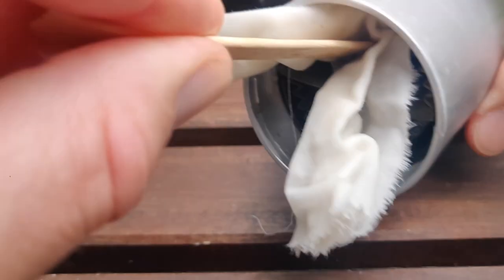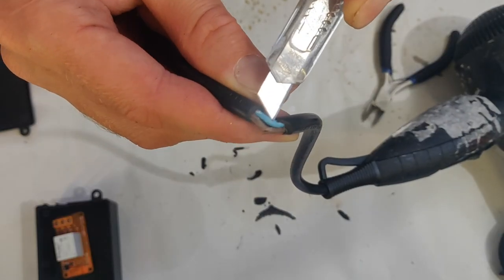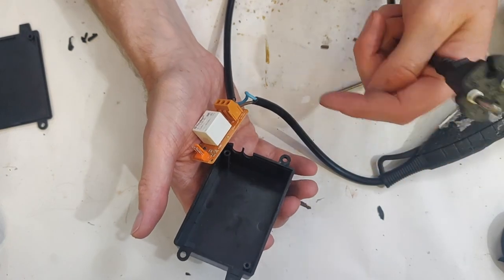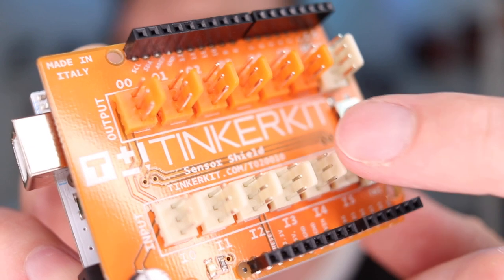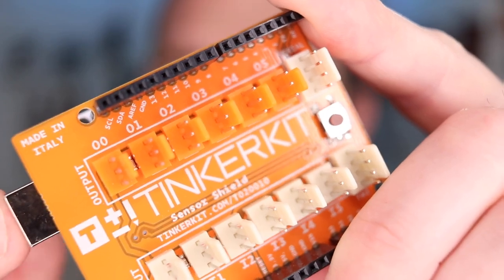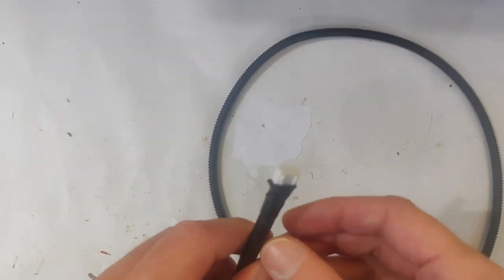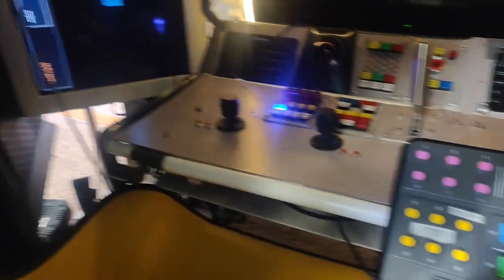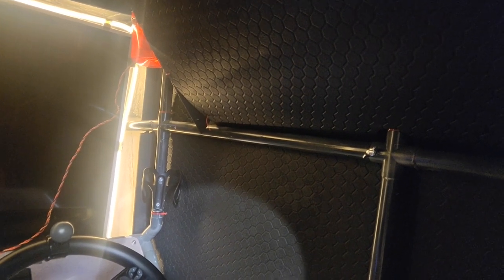I put a SMOKE MACHINE in my SimPit!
I made a smoke machine from an old hair dryer, and installed it into my SimPit to simulate fire and overheating. Follow the process, and see the reactions!

In this series you get to follow my build of a SimPit rig with active components reacting to things happening in the game. I'm not trying to make an efficient rig, but rather to create real space trucking immersion. You will get to see a lot of builds, some messup, a bit of playing and a lot of thinking, analysing and putting things in a larger context!

...just send me a comment if you would like me to add something particular. I intend to also add sketches of hardware and the physical build, but will focus where I see most interest.

You are one of us!

Show your love, and support future videos. Buy me a cup of coffee once a month.

The Creative Geek is here for the semi-professional to professional designers, creators, tinkerers and makers who want to understand and make games, toys and playful technology. The focus is on play, playfulness and interaction, rather than on the games in themselves.

This can include not only computer games and board games, but also such different activities as role playing games, larp, playful IoT, augmented and virtual reality, escape rooms, pervasive games, playground design and even gamification and play based learning.

We are the ones who not only consume, but also create playful geek culture, in one form or another. If you are a self-defining geek, passionate about creating, this is the place for you!

I'm Dr. Jon Back, a researcher and play designer with a background in interaction design, and a long running focus on creating experiences through games and play (Back 2016).

In this channel, I believe that play is something that’s worth taking seriously. And I believe you think so to!

I try to post regularly, so if you’ve read this far, you’re obviously interested: